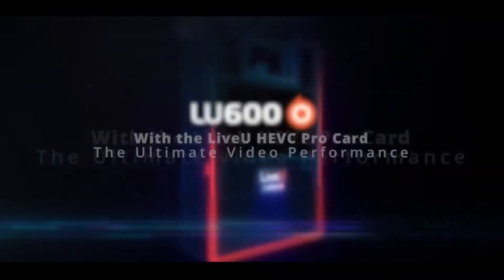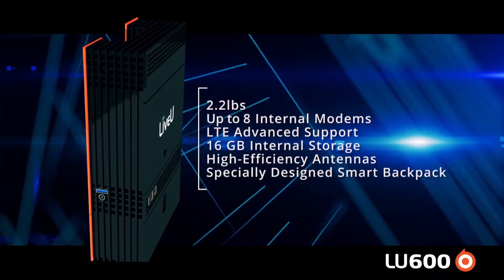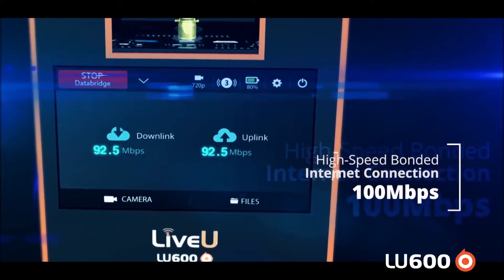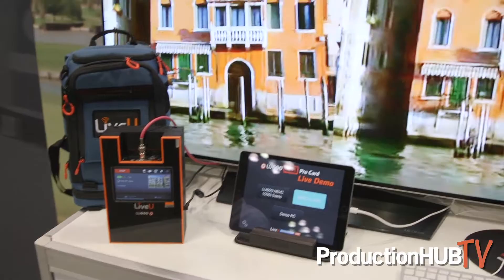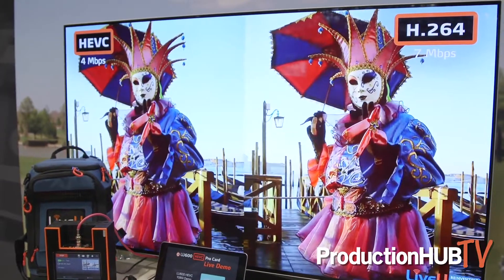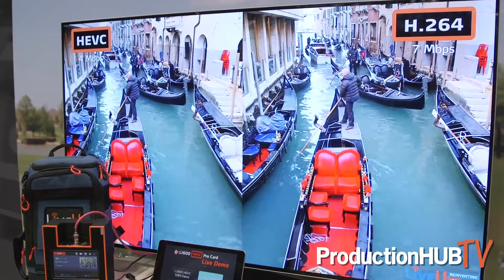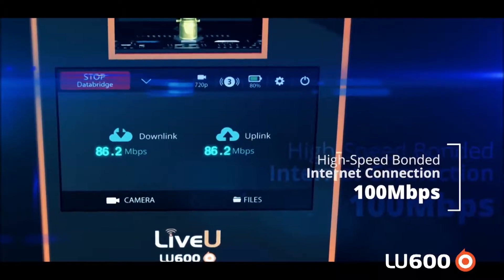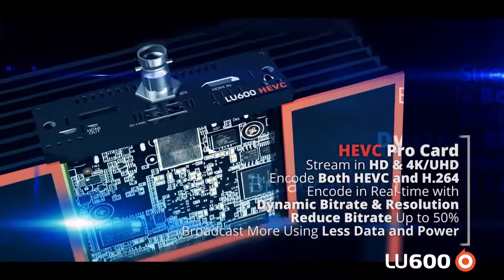LiveU Demonstrates LU600 4K HEVC Pro Card at NAB 2017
An interview from the 2017 NAB NY Show in New York City with Chris Perry of LiveU. LiveU's award-winning technology enables live, wireless video transmission from any location around the world with lightweight, easy-to-use equipment. From transmission backpacks to smartphones, and satellite/cellular hybrid to external antenna solutions, LiveU offers a complete range of devices for live, mobile video transmission anytime, anywhere. In addition, LiveU offers extensive cloud-based management and video distribution solutions. LiveU’s solutions include multiple 4G LTE/3G, HSPA+, WiMAX and Wi-Fi cellular links, which are optimized for maximum video quality based on the available network conditions.

In this interview Chris talks with us about the HEVC Pro Card, offering a powerful addition to LiveU’s LU600 portable transmission unit for global newsgathering and events coverage. Integrating the LU600 with the new 4K HEVC/H.265 hardware-based encoder allows professional broadcasters and content creators to benefit from unparalleled video performance with extreme bandwidth efficiency. LiveU is adopting the HEVC standard across its entire product portfolio from its smallest uplink units to hybrid truck solutions, delivering the highest compression and lowest power consumption.

By simply swapping out LU600’s video card with the new HEVC Pro Card, broadcasters can provide better video quality than H.264, while using about half the bandwidth, and broadcast more hours on the same data plan. In cases where original bitrate is maintained, the new HEVC Pro Card also offers greatly improved video quality. Live & Store’, allowing broadcasters to go live under any network conditions while simultaneously saving a high-quality copy of the live video for future purposes.

Using LiveU’s HEVC Pro Card, broadcasters can provide better video quality than an H.264 encoder while using about half the bandwidth. In cases where original H.264 bitrate is maintained, the new HEVC live streaming Pro Card offers greatly improved video quality. Delivering superior 4K live video, the HEVC Pro Card supports VR and 360 degree applications.